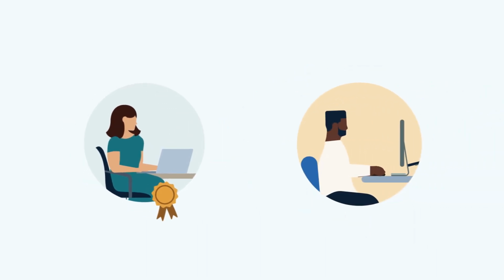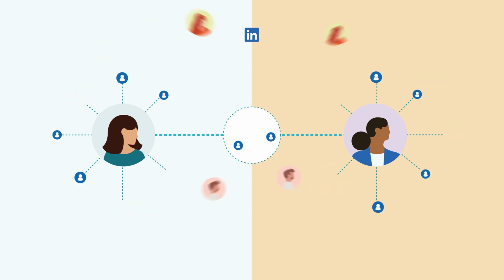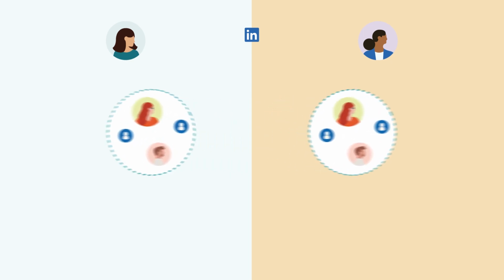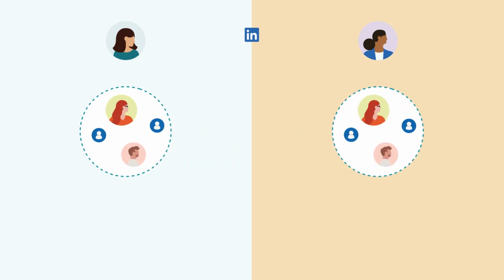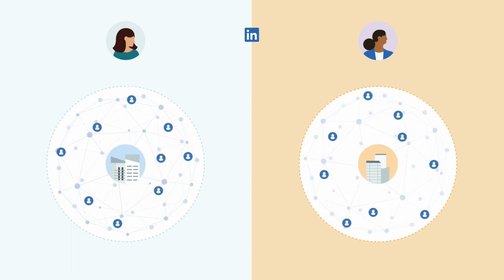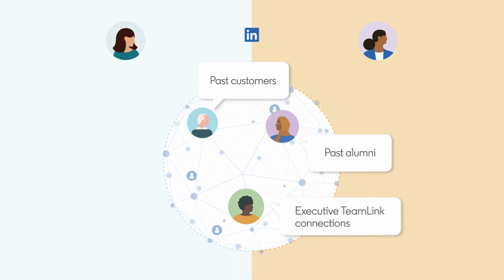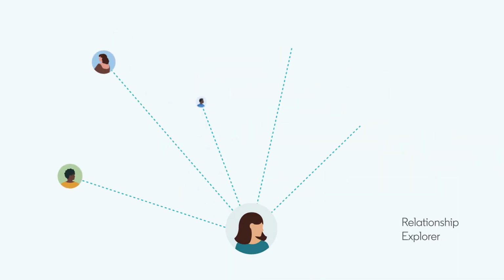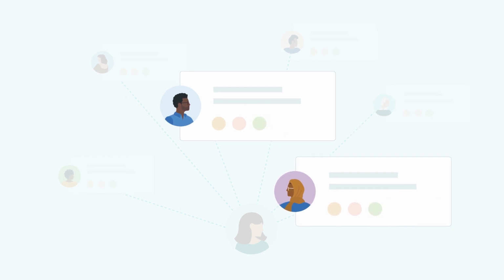Introducing Relationship Intelligence in Sales Navigator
Cold outreach is a dying approach. Sellers embracing mass outreach tactics with spammy emails see an abysmal 1% response rate. Top performers have figured out a better way. Watch this video to learn more about Relationship Intelligence and how top performing sellers are leveraging it to shift away from mass cold outreach and shorten sales cycles. We’ll introduce the new Relationship Explorer in Sales Navigator and how it’s going to put prospecting, cross-selling, and upselling on easy mode for you and your team.